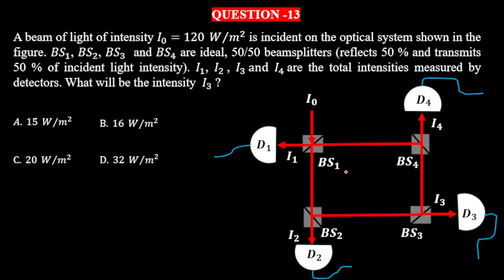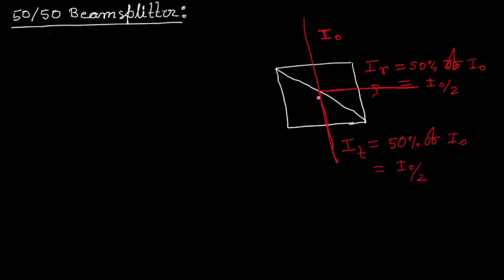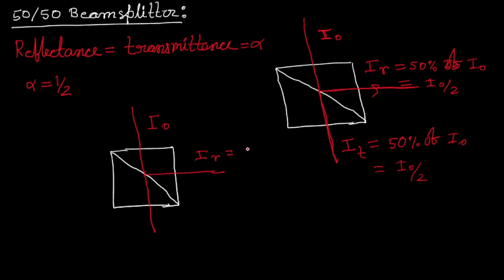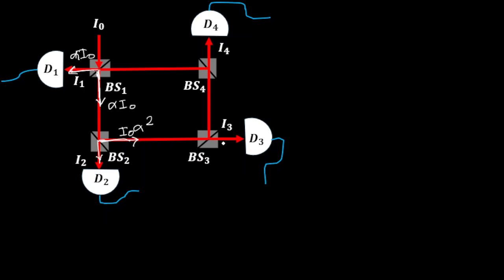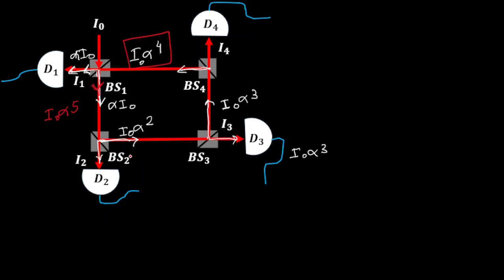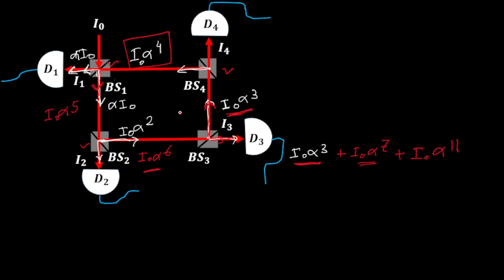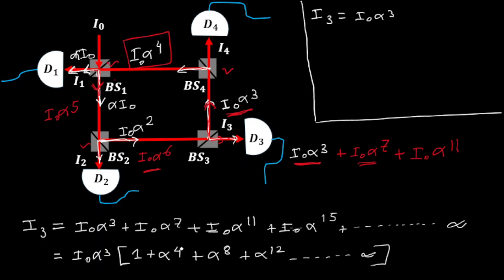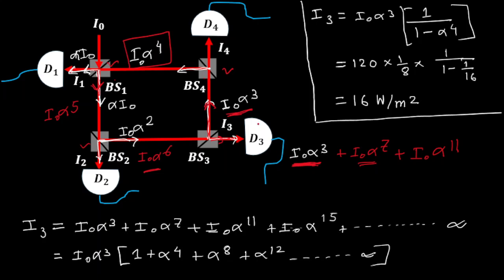Question Number 13: 50/50 Beam splitter, infinite number of reflection Transmission,Total Intensity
This is question number 13 out of 50. Here we get to know using four 50/50 how infinite number reflection and transmission take place  and how to calculate total intensity for this situation